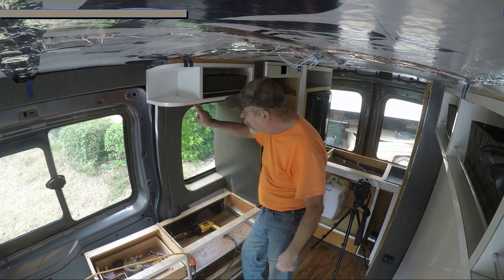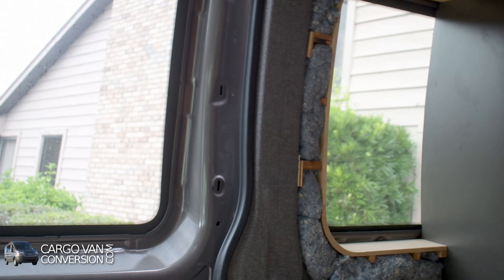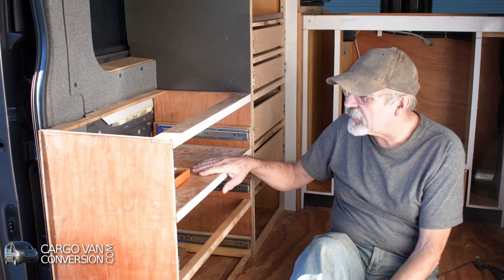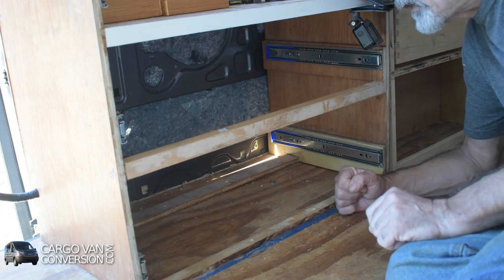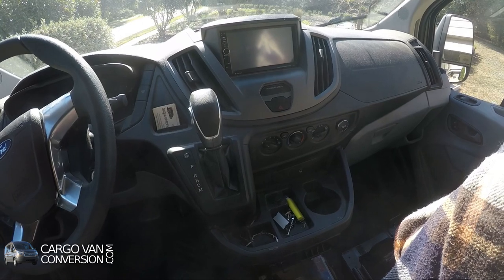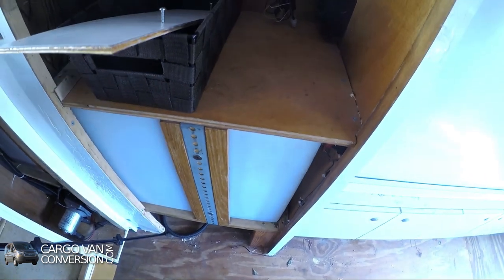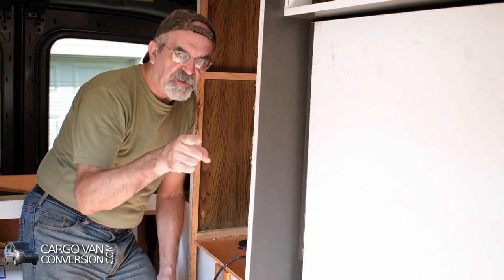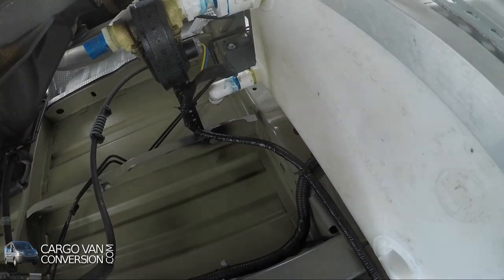Van Conversion - Insulate, Install Cabinet & Gray Water Valve Wiring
Several smaller jobs this week. I insulate around the side window and permanently install the Tweed Fabric surrounds. Then permanently install the cabinet underneath and pull some wires for a future outlet and some lights. The main job was to connect the gray water valve's wiring to the 12V circuit and install a ON/OFF switch near the driver's seat.

14 AWG Wiring
Electrical Tape
Drill

Video Editing
Computer: Intel Core I-5 @ 3.10 Ghz
Hard Drives: 6Tb
Operating System: Linux Mint
Video Editing Software: KDEnlive

Cameras
Nikon D500

Music
Snake on the Beach - Nico Staf - YouTube Music